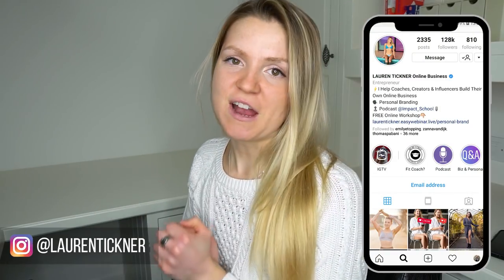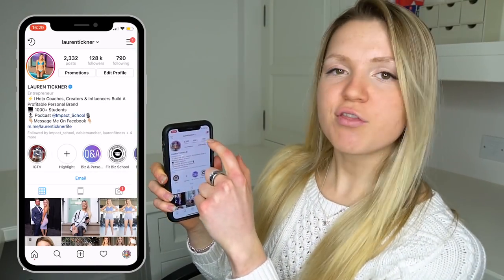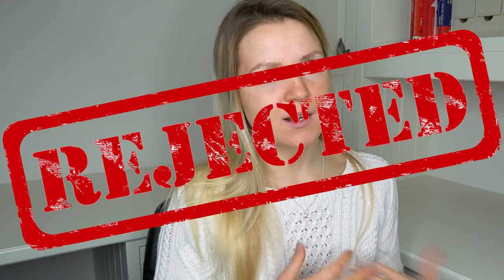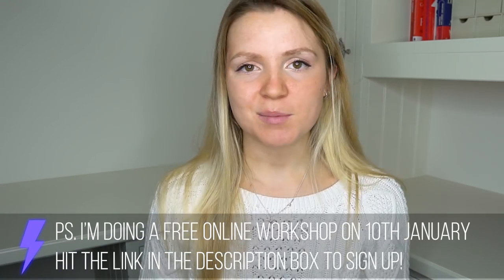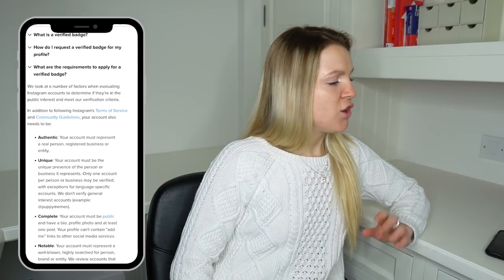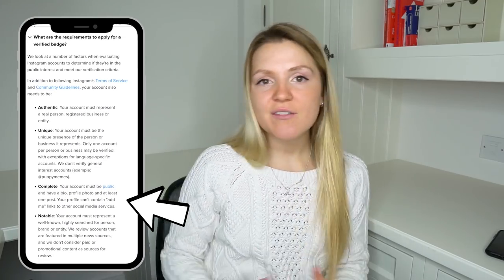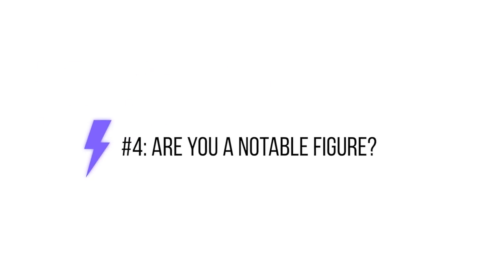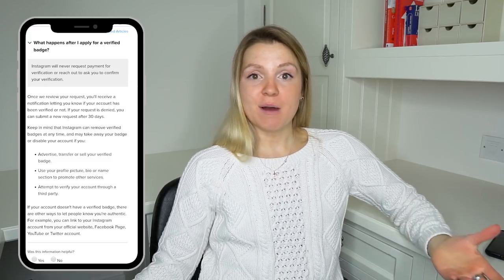Instagram Verification: How To Get Your Blue Tick (2022)